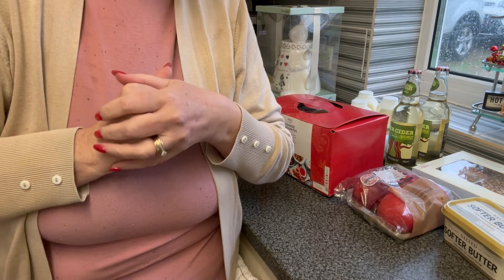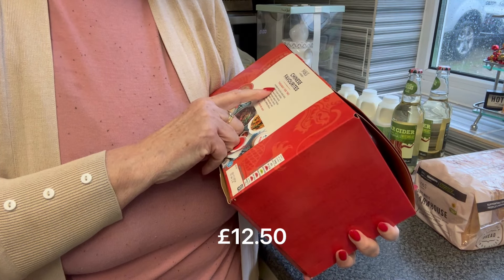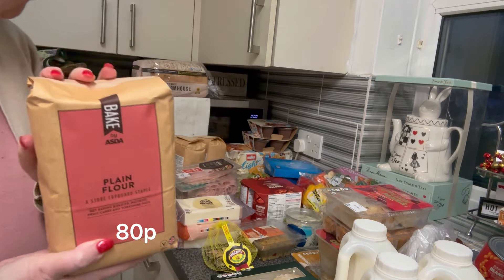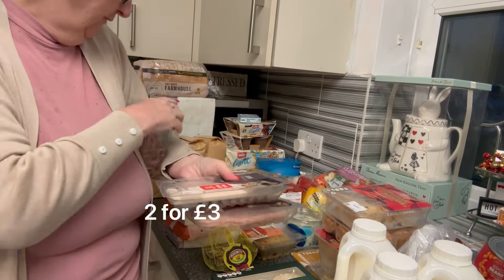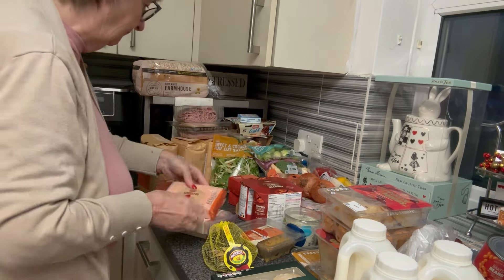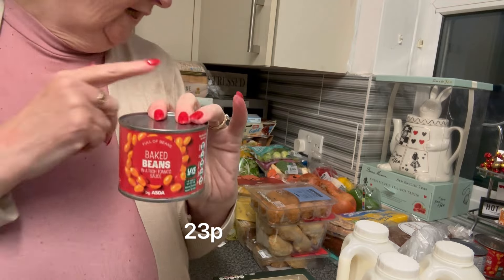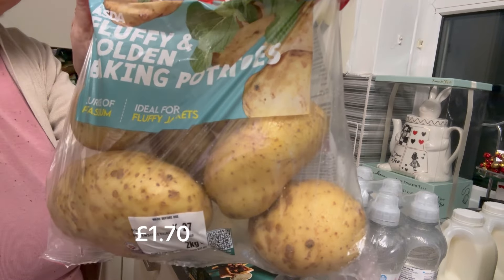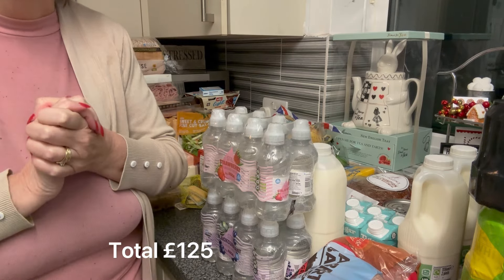Shopping haul 22/11/25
We visited M & S and had an Asda delivery this week. Started collecting Christmas bits and bought a bit of stock.